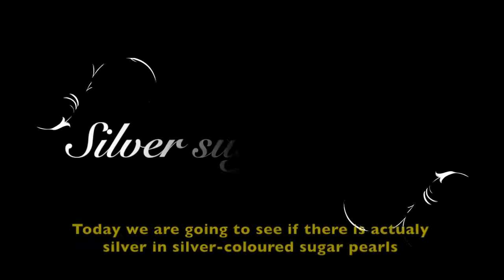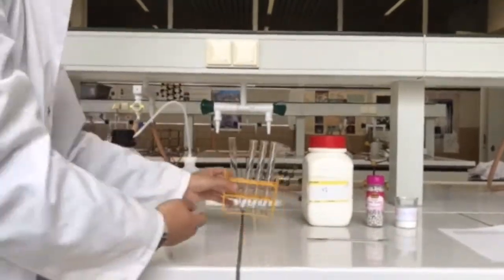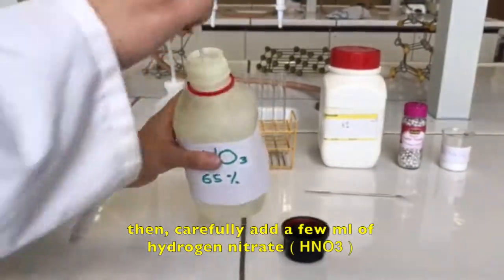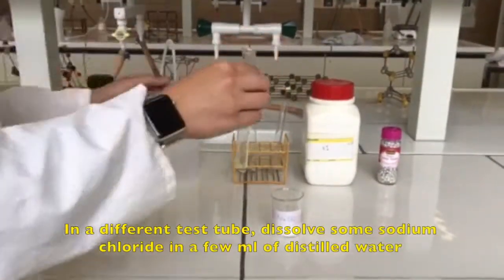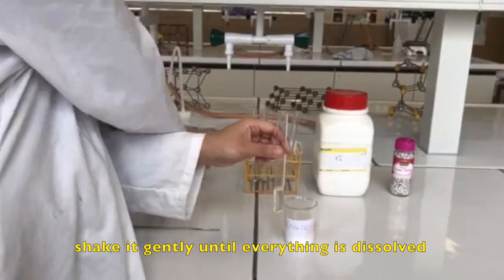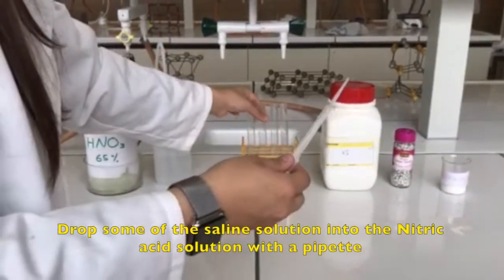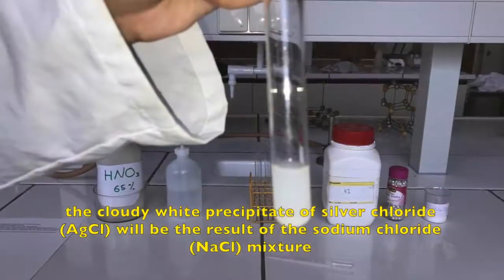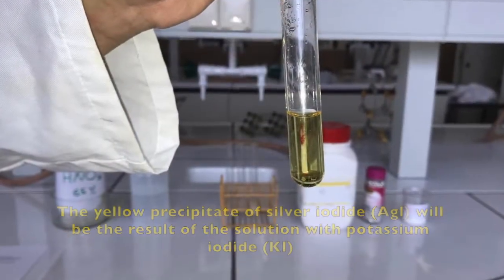Silver sugar pearls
Team Name: The KA- Chemists

Team composition:
Jasmine VandenDriessche, Wietse Vanmeerbeeck, Quinten Kasch

Country: Belgium

Colour in food, care, clothing, interior, garden, art ... chemistry is inseparably connected to it. Colour in daily life often refers to the chemical composition of dyes in everyday objects. Silver pearls are used as decoration of, for example, cakes. The packing of the beads indicates that as dye silver (with E number 174) is used. The purpose of this experiment is to show whether or not silver metal is in the beads. The metal silver can’t be demonstrated with a particular reaction. It is possible to show silver ions using a precipitation reaction. Silver ions together with chloride ions will form a cloudy white precipitate of silver chloride. Of course, first of all, silver ions must be made. Silver is a precious metal and therefore a (relatively) weak reducer. Silver will so only form silver ions in the presence of a strong oxidizer.